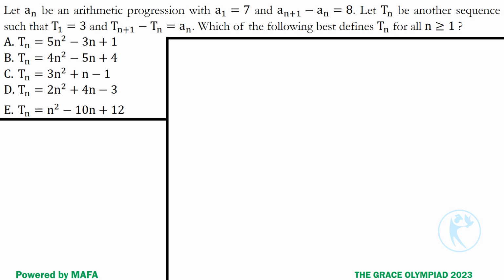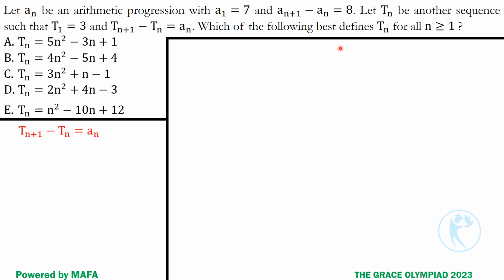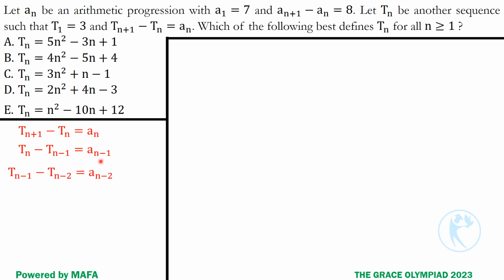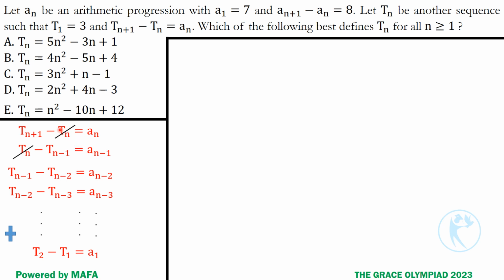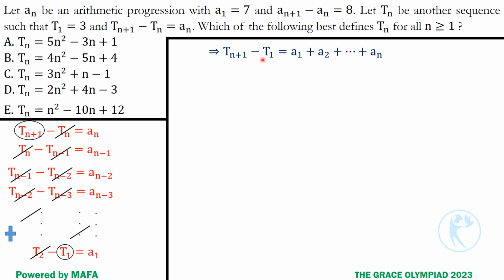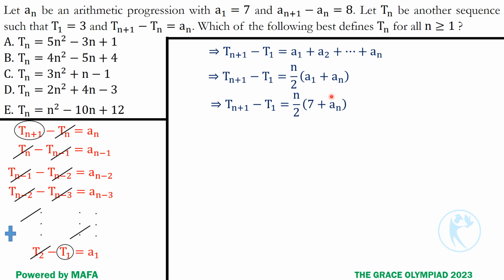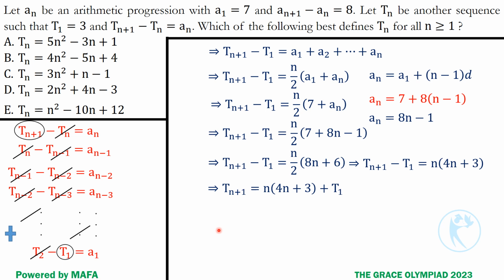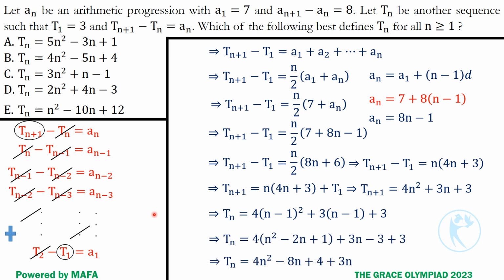TGA ENGINEEERING NATIONAL OLYMPIAD MATHS Q1